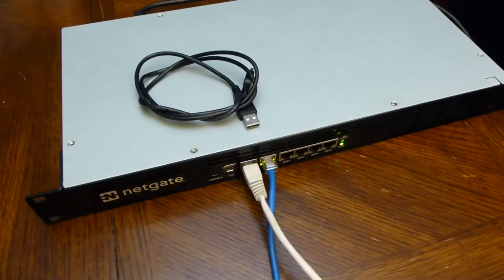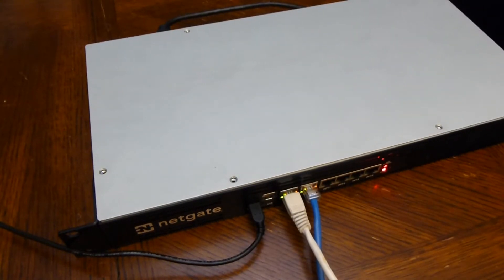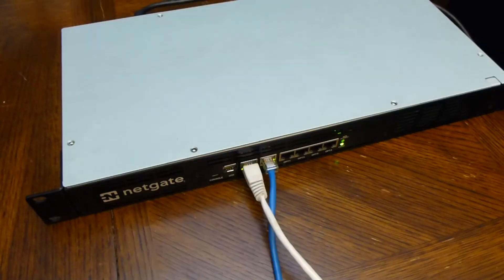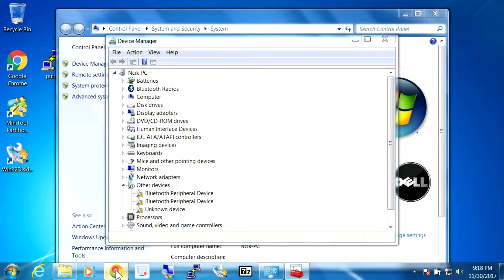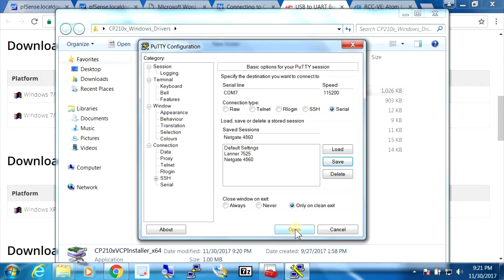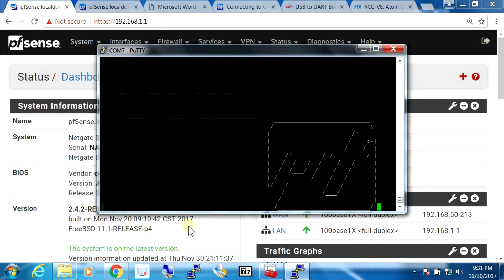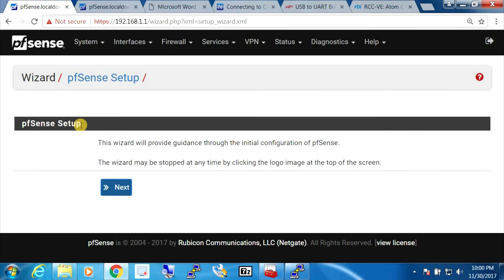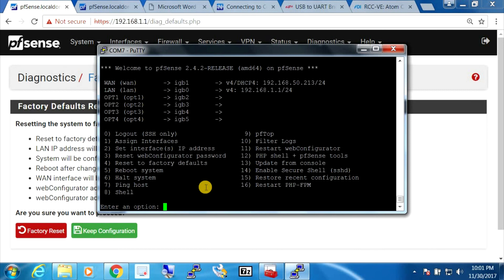✅ Netgate 4860 1U pfsense Router Hardware - Part 2 of 2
Netgate 4860 1U pfsense Router Hardware. In this part I check out the system a little further. I connect through the new usb console interface and also do a reset using the physical reset button. I measure the temp and noise level as well.